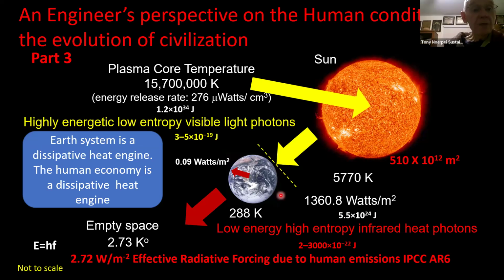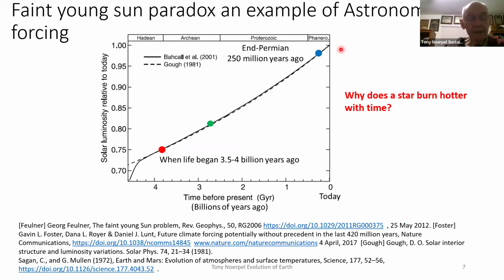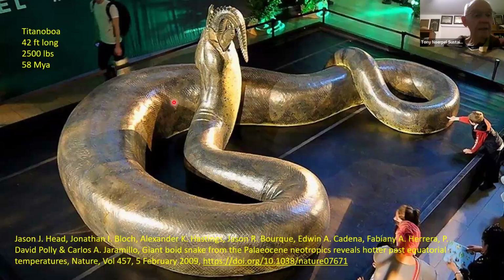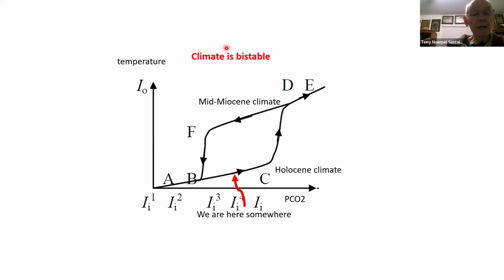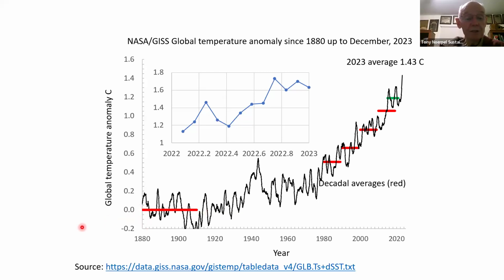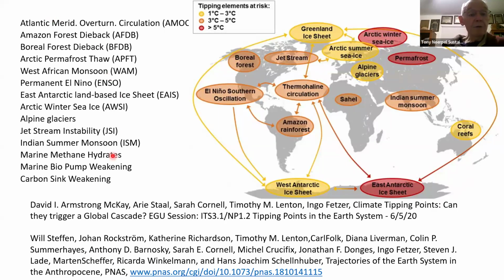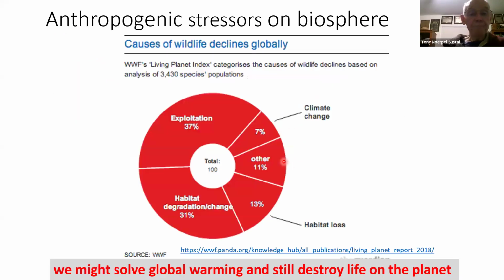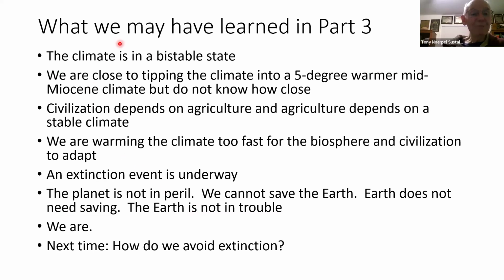Science Talks w/ Tony 2023-2024 Part 3 - The evolution of civilization, the Anthropocene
We humans have looked up at the stars, since we were Homo erectus, and asked ourselves: why are we here, or why is there anything?  A more modern version is: why did the universe begin in a state of low entropy?  We don't know and I certainly cannot answer those questions, but we can at least explore what we know about the evolution of the universe since the Cosmic Microwave Background, beginning with the fact that the universe did indeed begin in a state of low entropy, and the evolution of Earth over the 4.5 billion years of its existence.  This is what we've done in the first two talks.  In the third talk, we will discuss the evolution of human civilization, where we are now and how we got here.  We are causing a mass extinction.  Human-caused climate change is only part of the problem.  It has a name, the Holocene extinction event.  And it is not the first time in Earth history that a single species or small group of species caused a mass extinction event.  There are lessons from the past we should try to learn from and which can help us avoid a biosphere collapse and possible extinction by conflict.  Anyway, there is no hope and no despair, just a lot of hard work and curiosity.